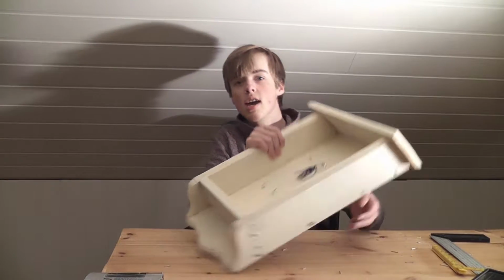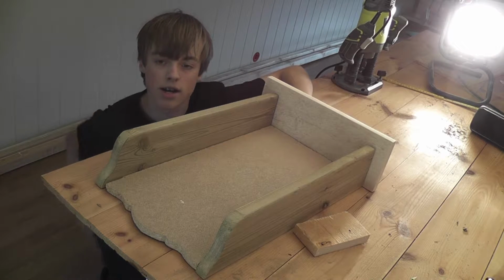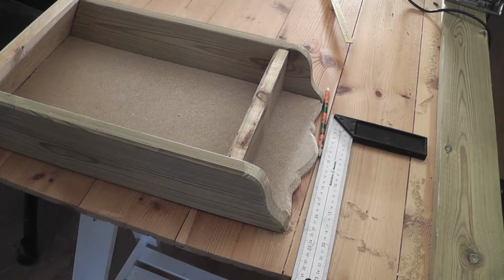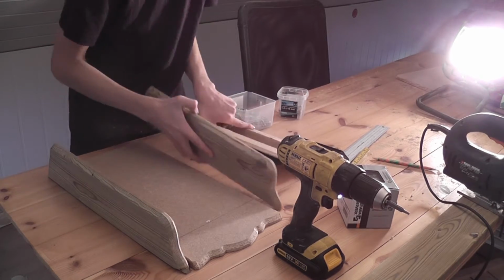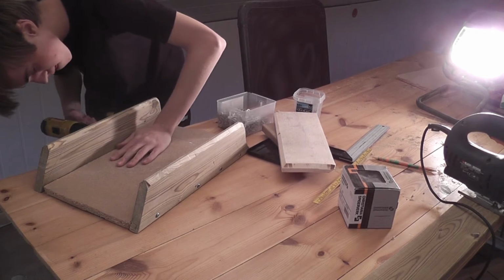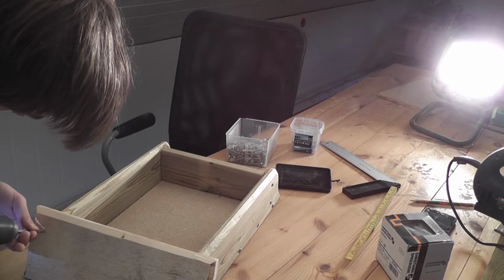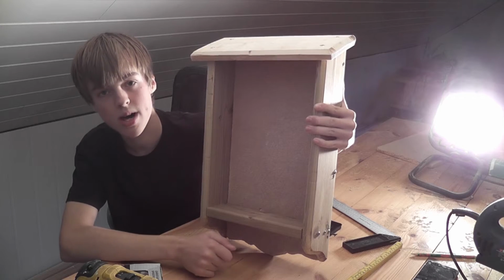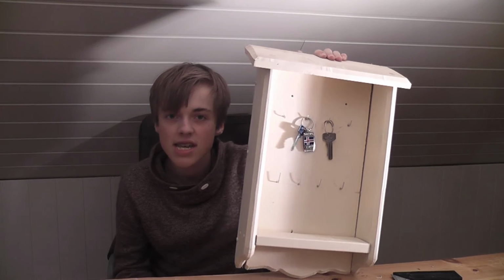Key cabinet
I'm making a new easy key cabinet by some scrap playwodd and planks. This is a simple "couple of houers" build, and looks nice if you put the effort into it.